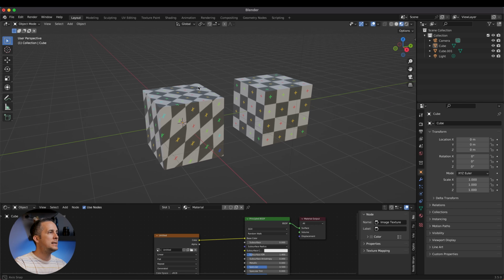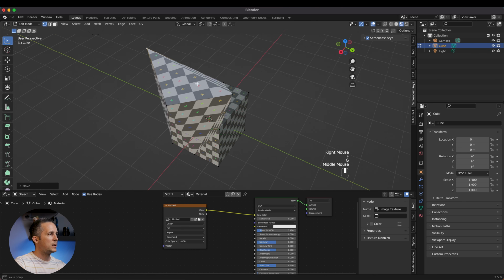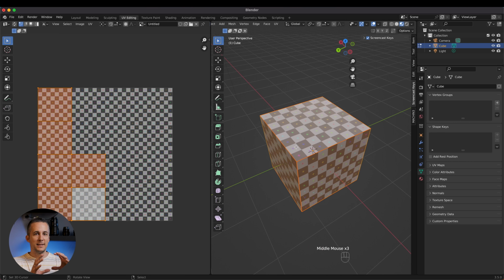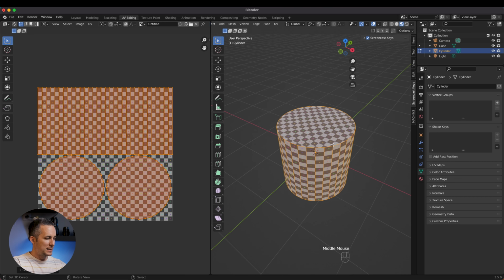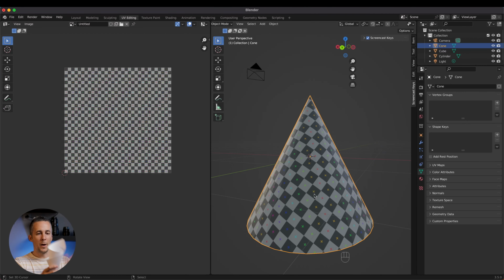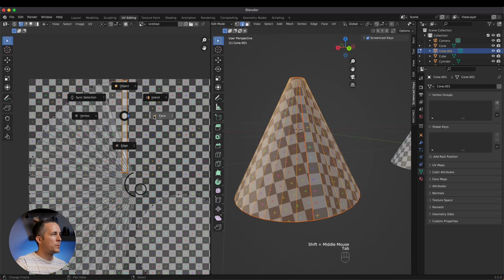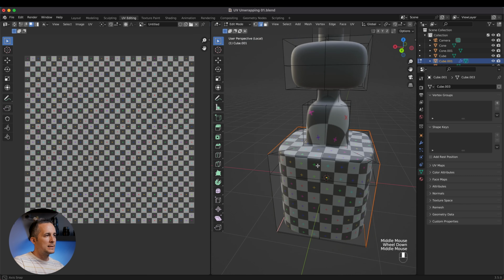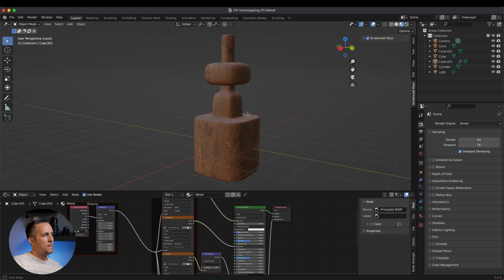UV Unwrapping Explained for Beginners | Blender Tutorial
In this video you will learn what the UV Unwrapping is and how to properly and easy do it.